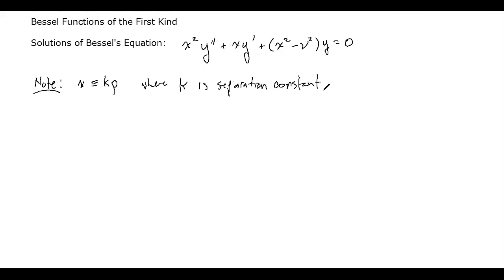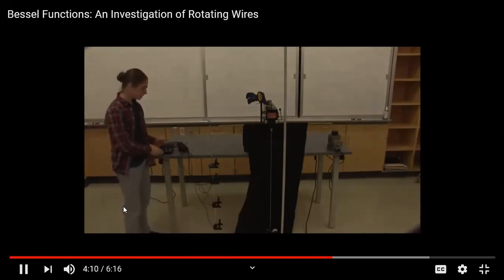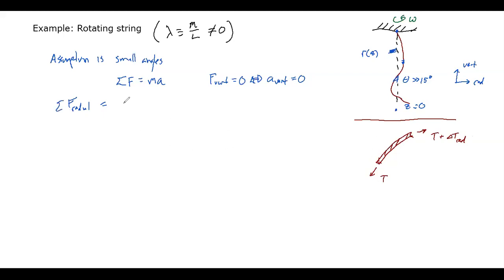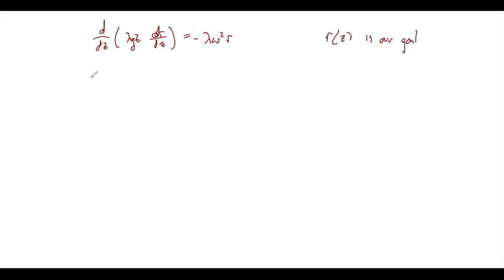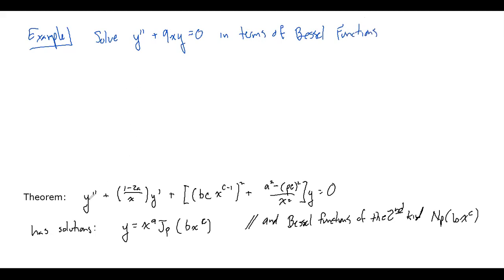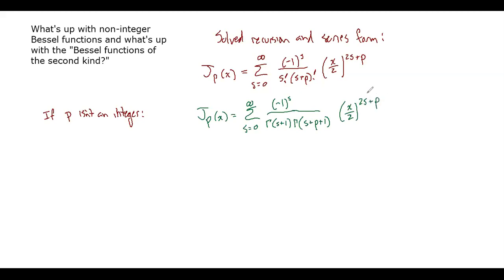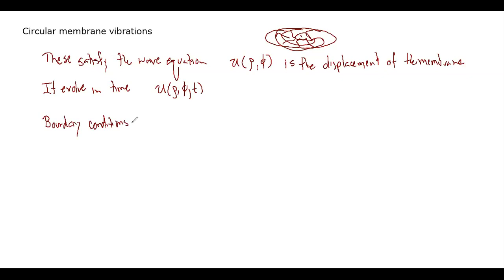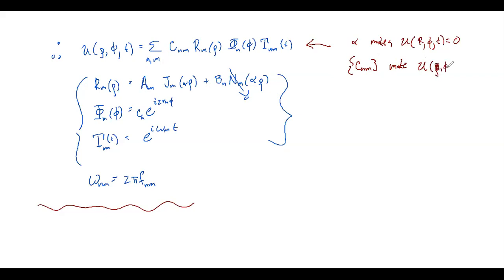PHYS 2500 Lec 28a: Applications of Bessel Functions of the 1st kind \ Intro to Neumann functions